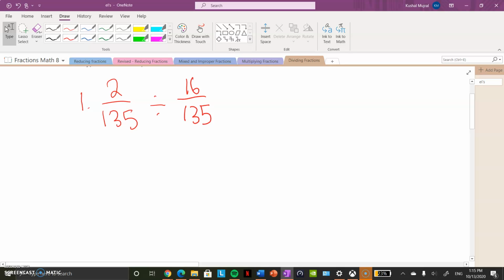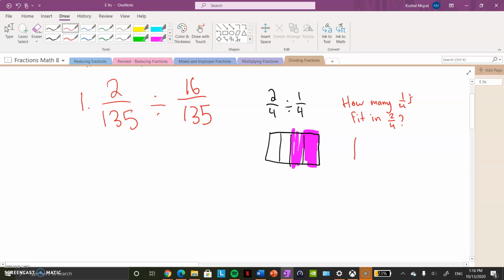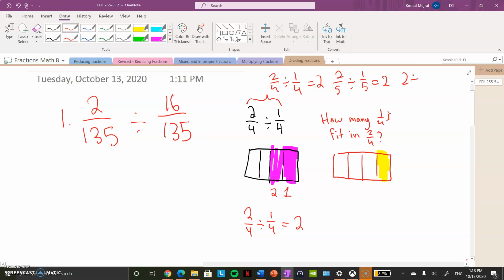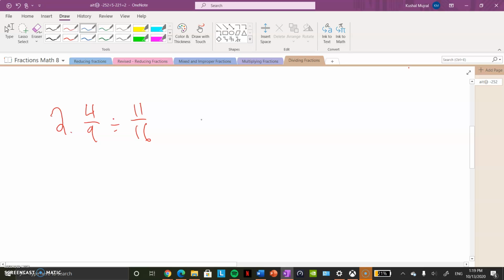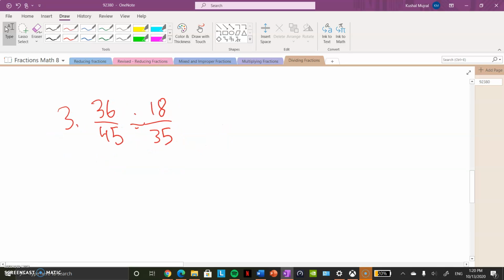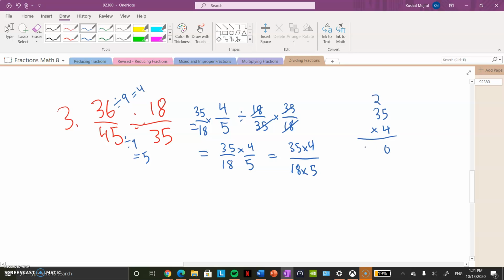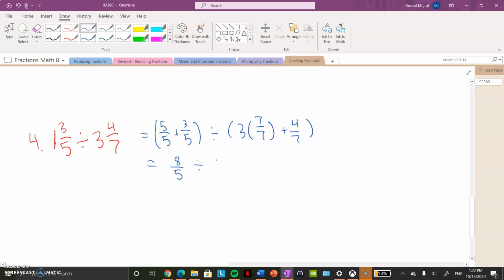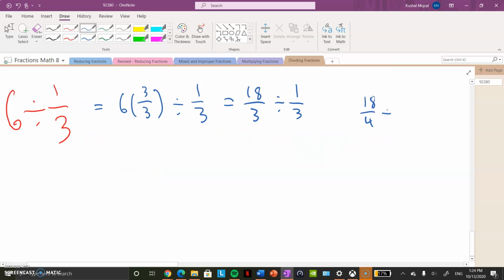Dividing Fractions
Skill 9